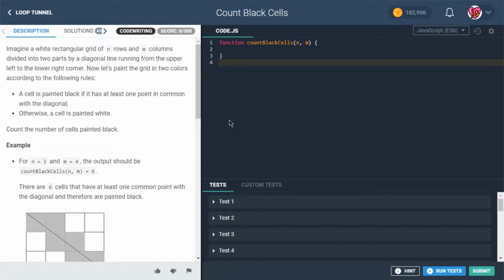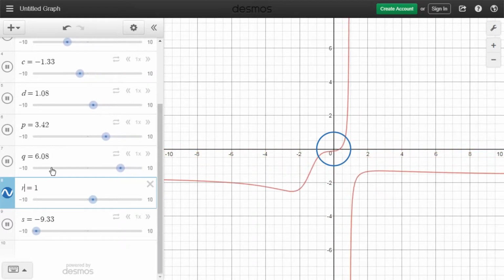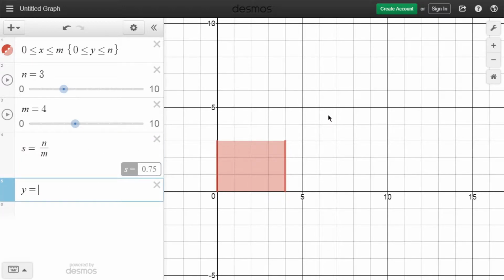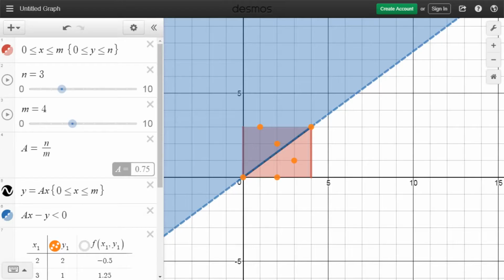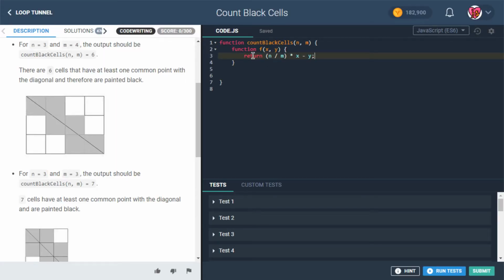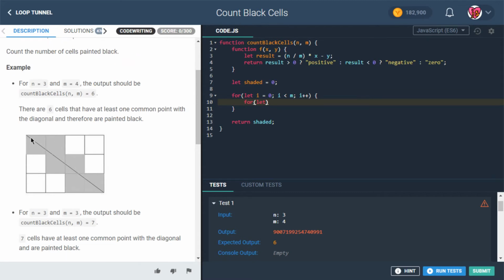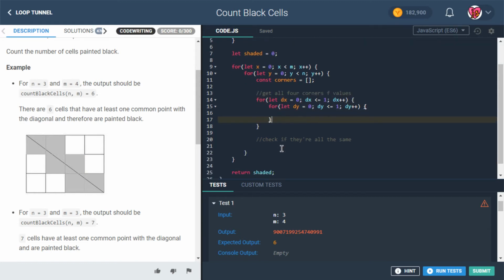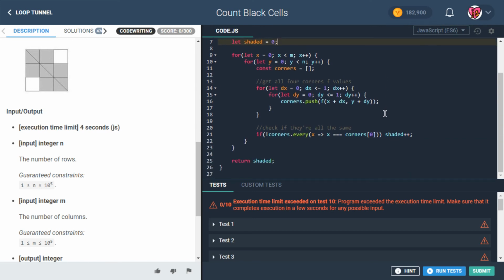codefights arcade The Core task 34 part 1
countBlackCells

algorithm 1 (part one)
plotting a line on cartesian plane between opposite corners of the rectangle, then looping through every square of the grid and checking if it intersects the line (brute force)

topics:
- linear relations: equations in standard form and slope intercept form, advantages and usages of each
- for checking if the line intersects the square, we use the standard form equation to see if the corners all produce the same sign
- array method `.every` kinda like filter, takes in a function that returns a true or false, and it executes that function on all the array elements then returns true if every element return true (false is even a sinlge element is false)
- the 4 second timeout limit might seem restrictive, but you probably wouldn't want a website, app, or game to have regular loading times over 4 seconds long, right? it would be annoying